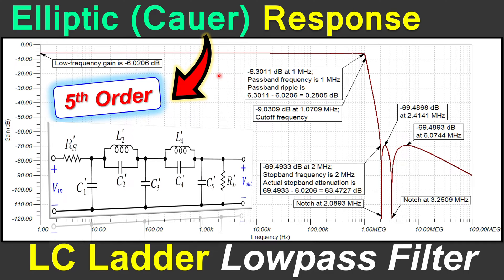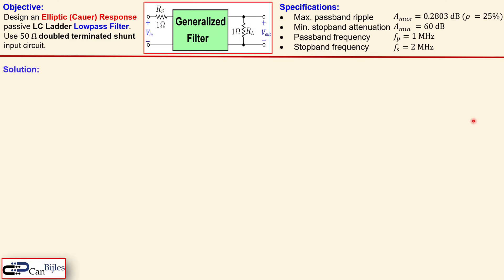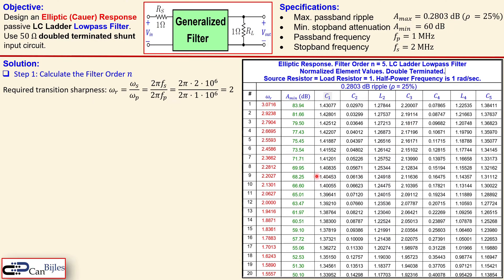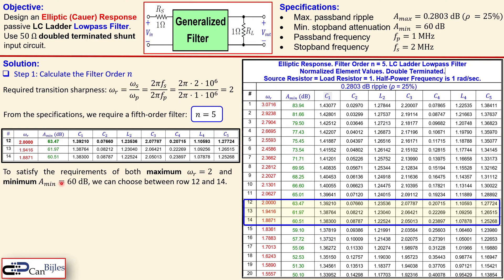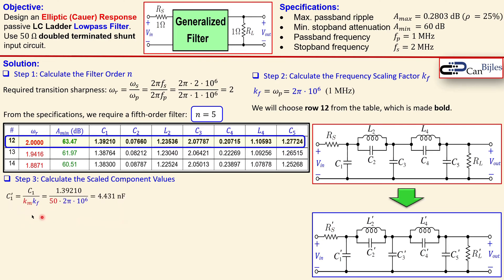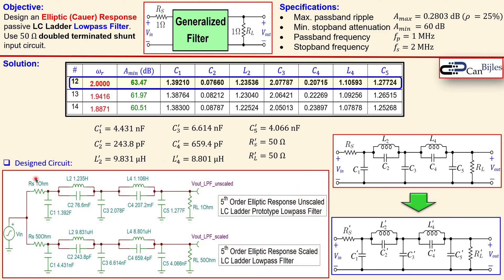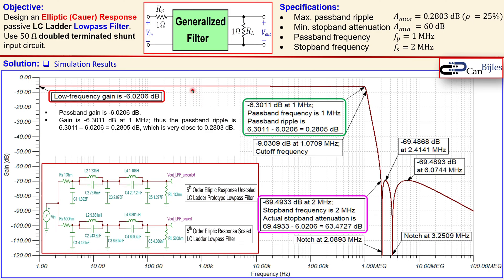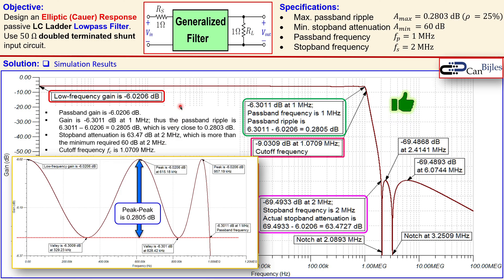LC Ladder Lowpass Filter Design 🌟 Elliptic (Cauer) Response - 5th Order 💡 Example 2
In this video, we will discuss the LC ladder lowpass filter design having an Elliptic (Cauer) Response characteristics. The filter is 5th order. We will use the elliptic response table with normalized element values to calculate the required component values in the final design.

Elliptic (Cauer) Response have ripple both in the passband and stopband region, and is the most efficient filter response in terms of filter order. So, you can achieve the same filtering performance with a lower order filter compared to other filter responses. We will workout the design step by step and verify our calculations using simulations in TINA-TI SPICE.

📚 Resources 👇
[4] Handbook of Tables for Elliptic-Function Filters, Kendall L. Su